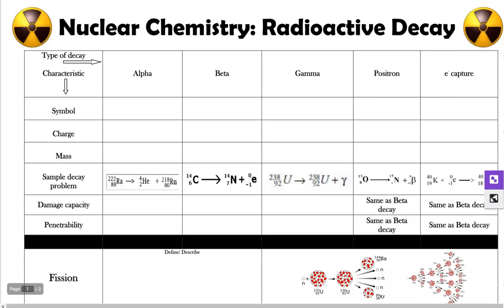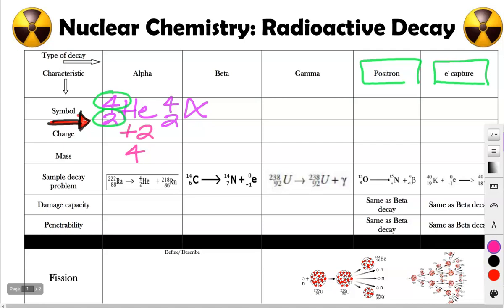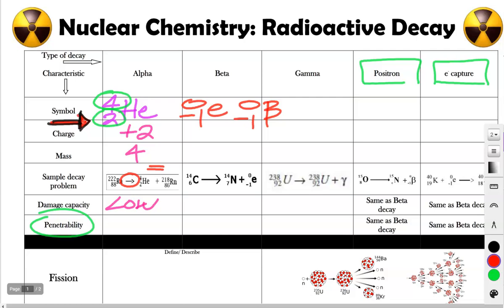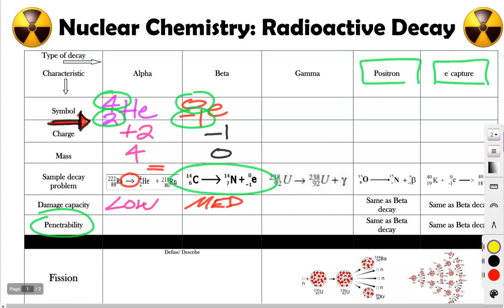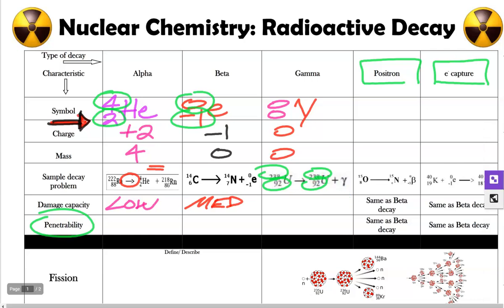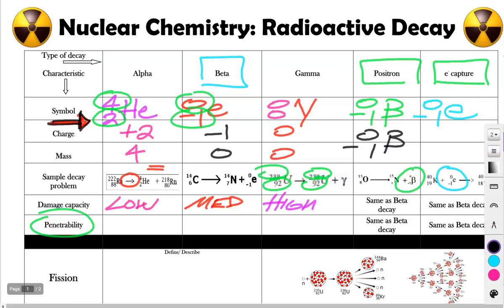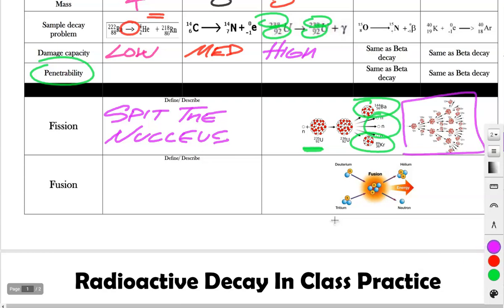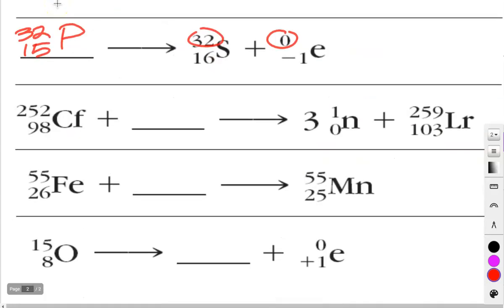Nuclear Chemistry and Decay Notes